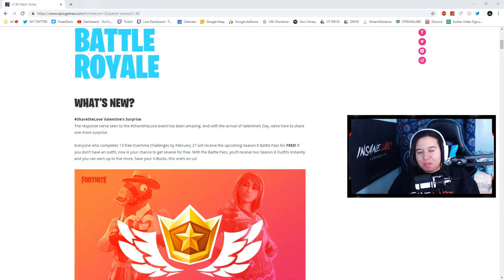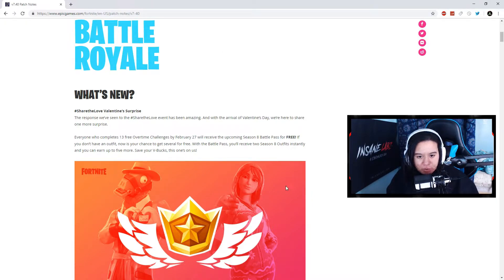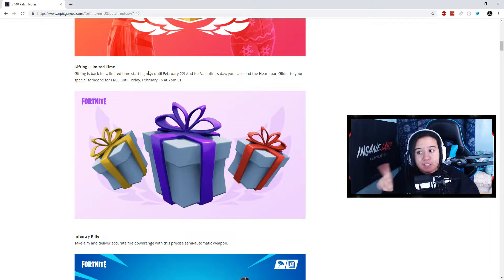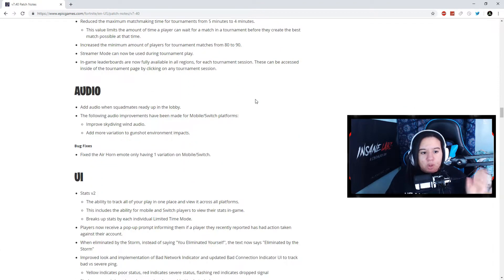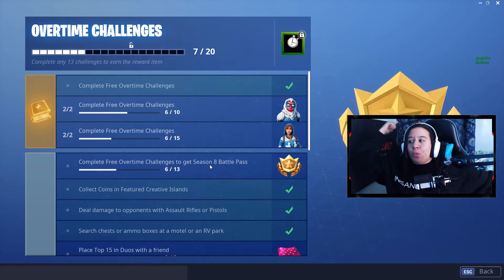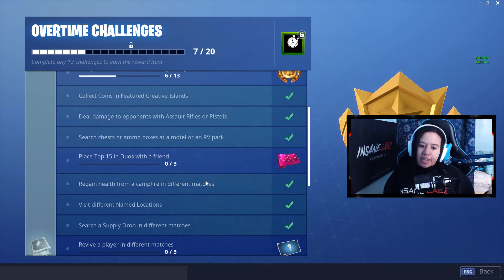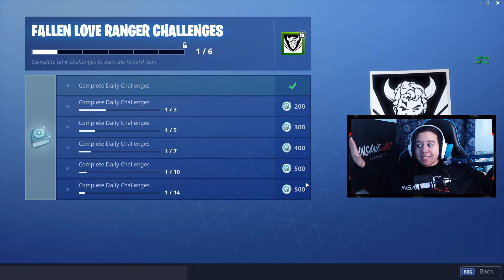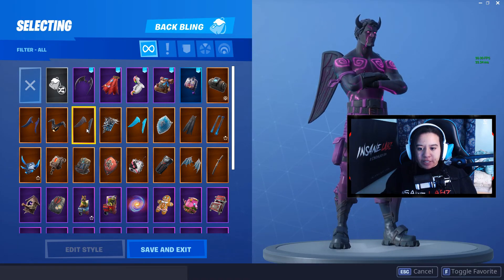❤️ BEST UPDATE EVER?! FORTNITE V7.40 OVERTIME UPDATE!! ❤️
USE CREATOR CODE: LegitLovely in the Fortnite Item Shop!!

❤ Hello, My name is Tiara aka LegitLovely.

InsaneLabz
USE CODE: LOVELY

❤ Specs:
Recorder: OBS
Video Editor: Adobe Premiere Pro & Filmora
Photo Editor: Photoshop CC

I am unable to due this because it goes violates CC Creator's T.O.U,
PLEASE DO NOT ASK!